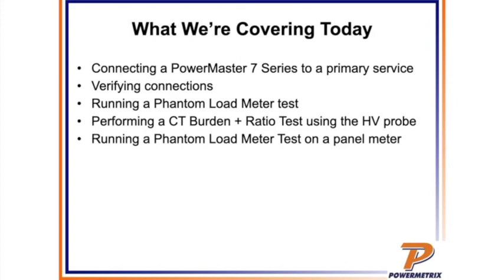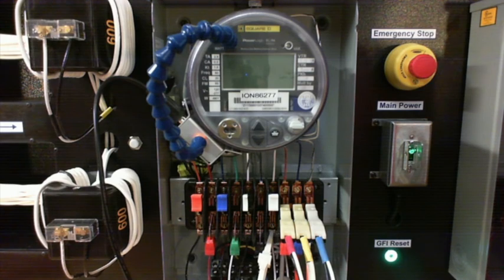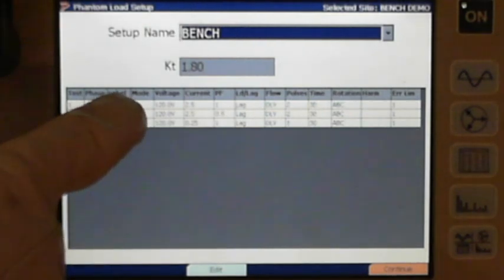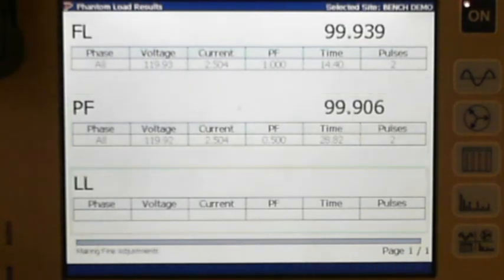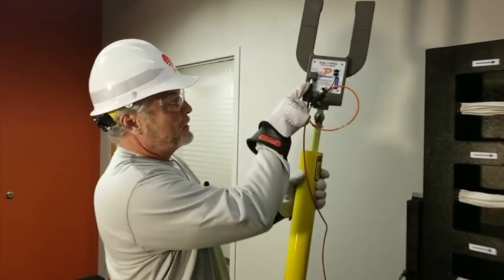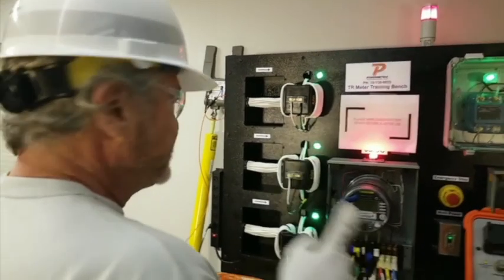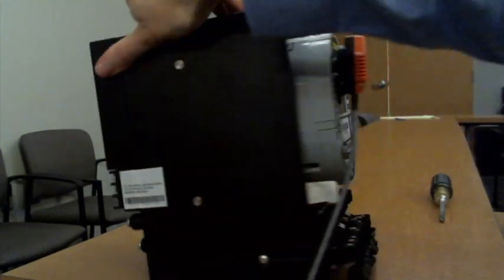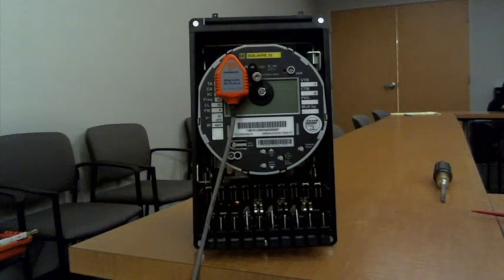Substation Meter & CT Testing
Join us as we walk through Substation Meter and CT Testing.
We will cover:
Using a PowerMaster 7 Series
Verifying connections
Running a Phantom Load Meter test
Performing a CT Burden + Ratio Test using the HV probe
Running a Phantom Load Meter Test on a panel meter